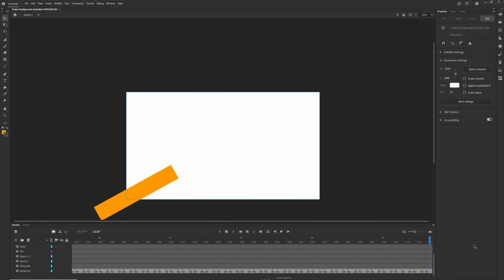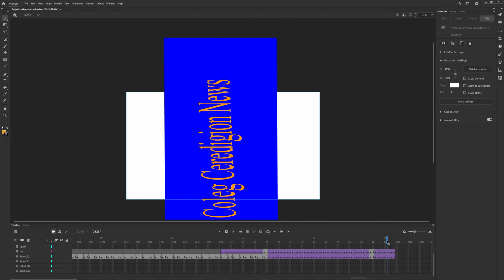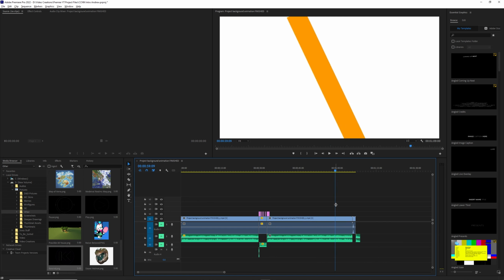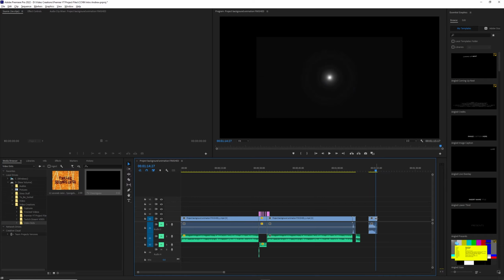CCNN Evidance animation